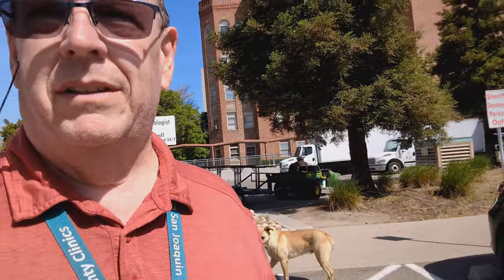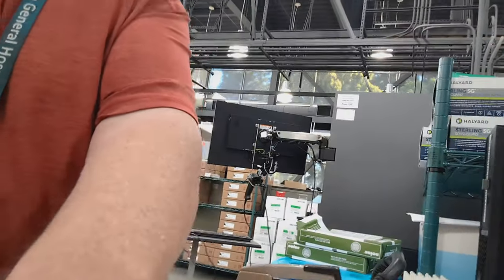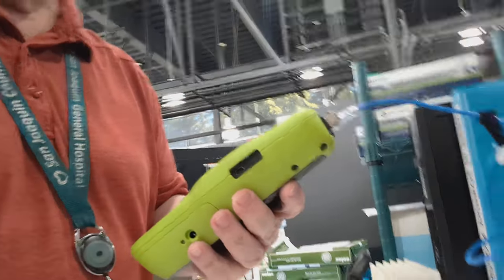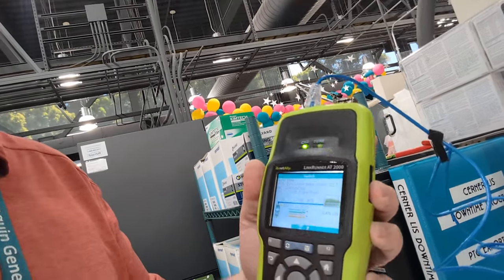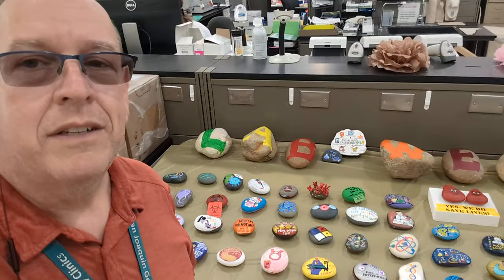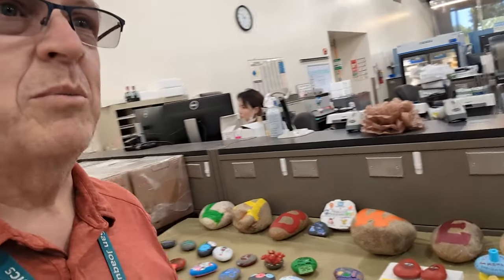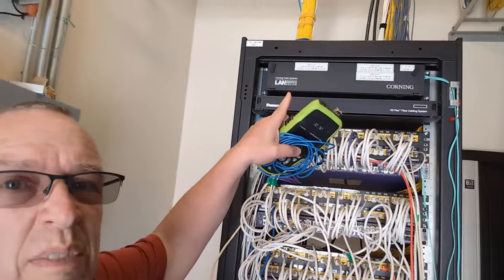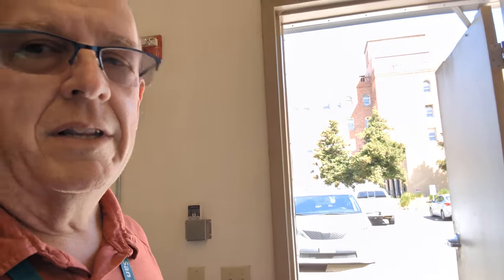network admin life - hooking up the lab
and this week's video I add a connection to my switch for the pathology lab.